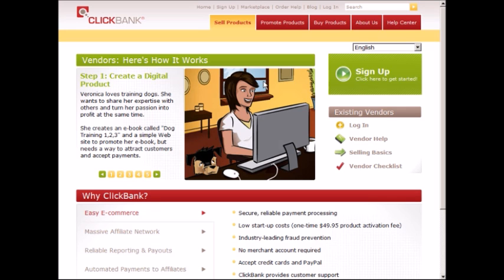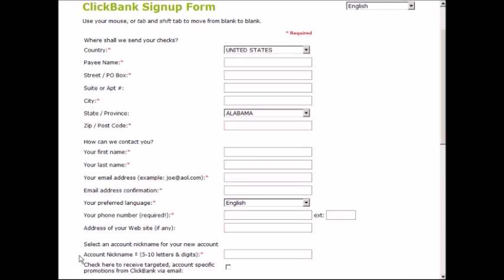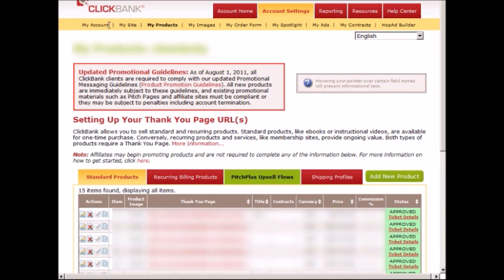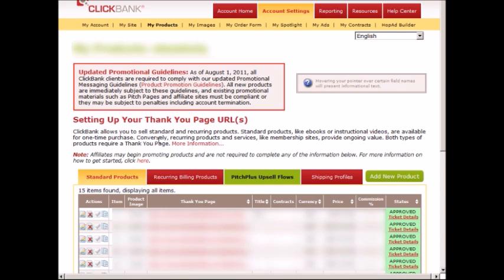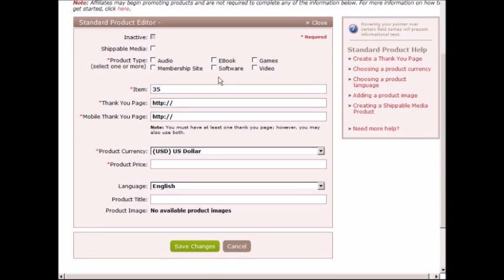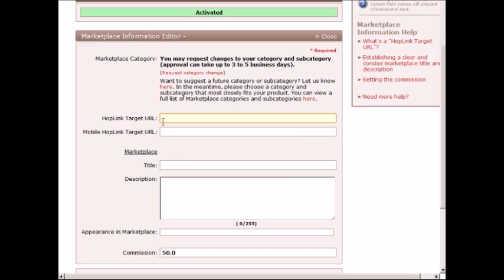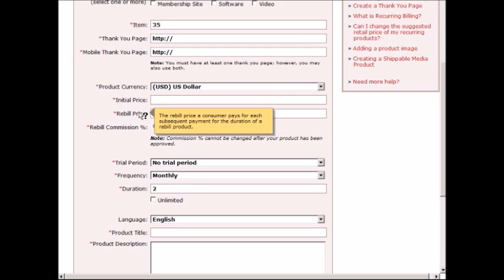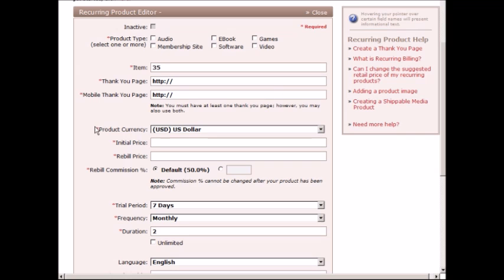Signing up with Clickbank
This video will take you through the steps up signing up for clickbank and give you an account overview.